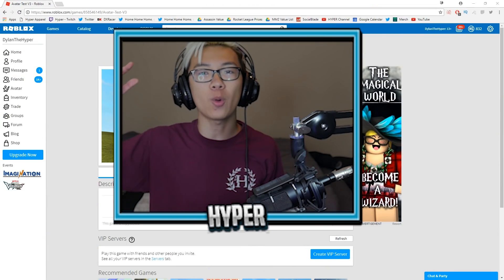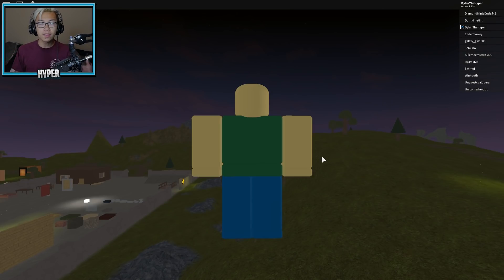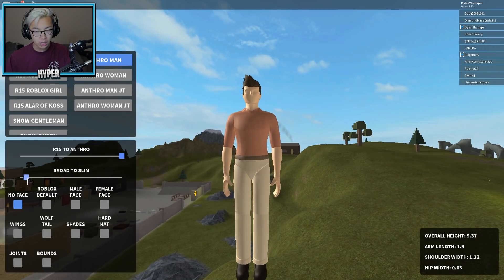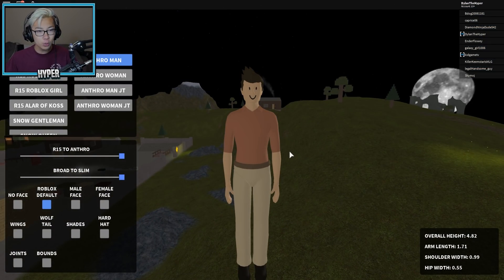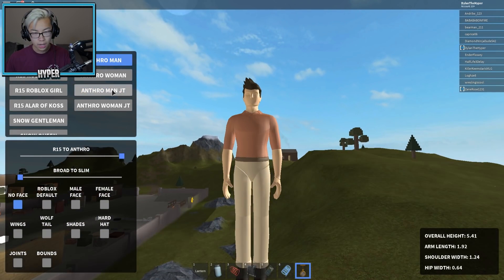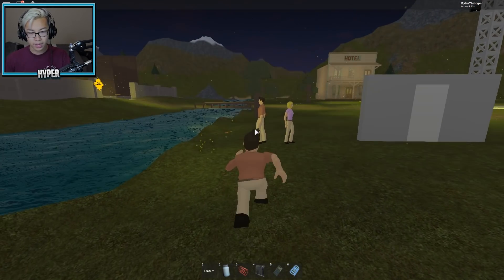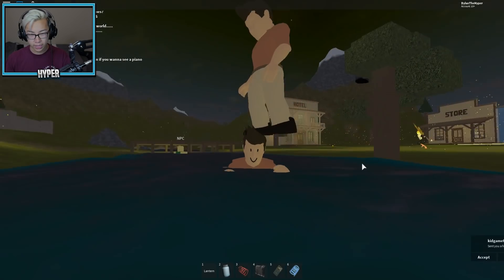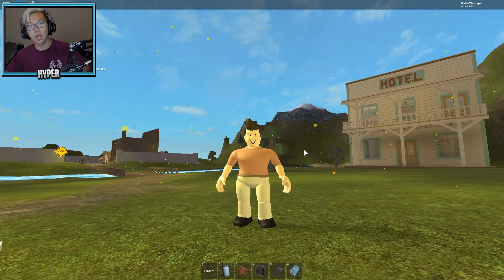ROBLOX IS CHANGING THE ENTIRE GAME!!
HOW TO GET THE NEW ROBLOX MAN AVATAR!!
LIKE for MORE ROBLOX!

Today we're checking out the BRAND NEW ROBLOX MAN AVATARS! Let me know down in the comment section below whether or not you like the new avatars that are getting added to Roblox!!